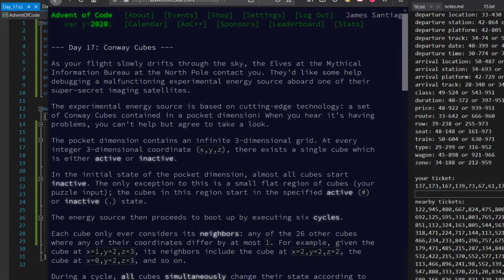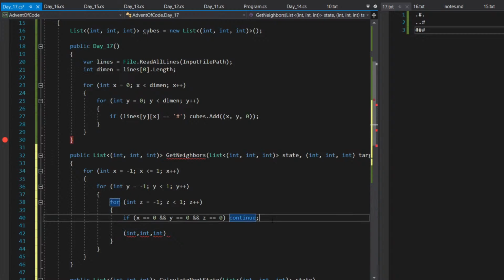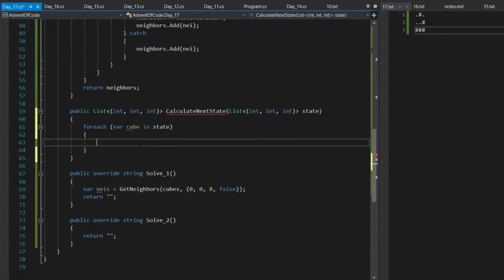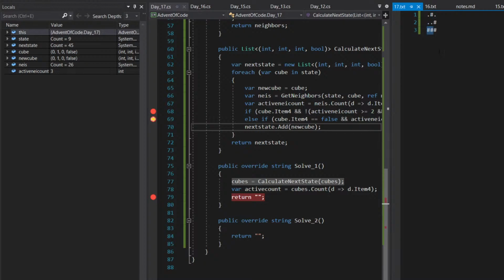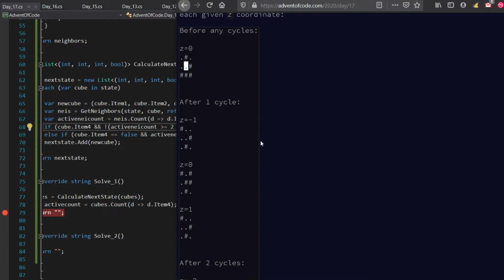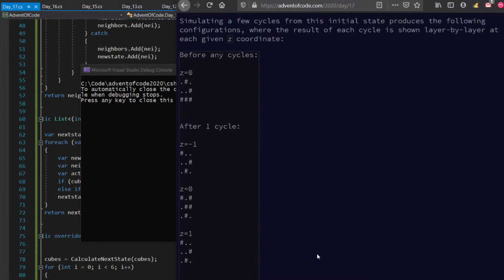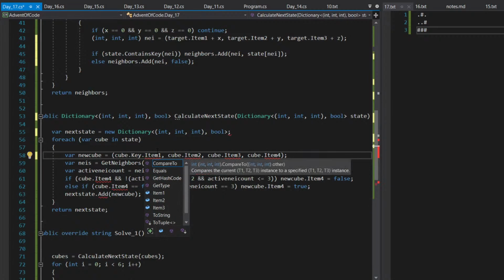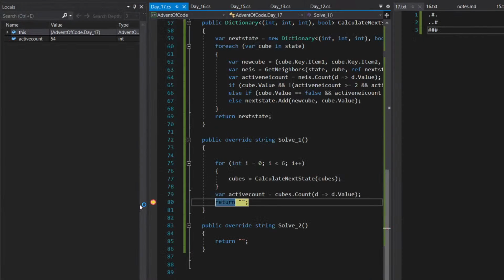Advent of Code 2020 Day 17 in C#